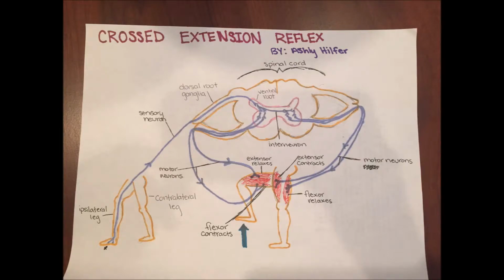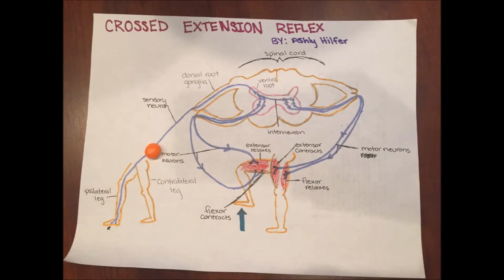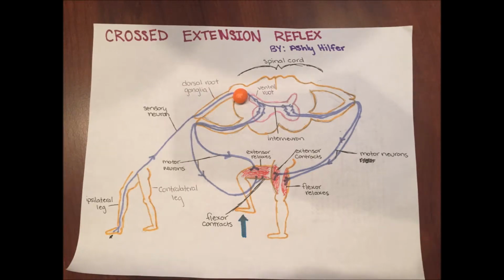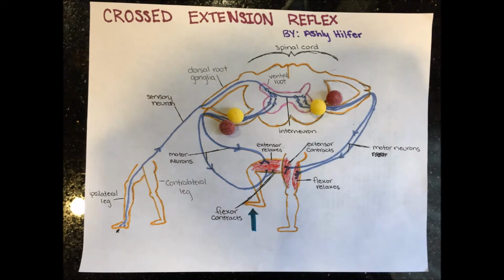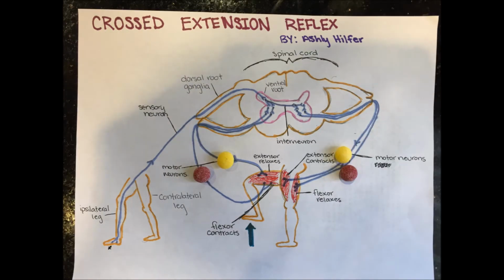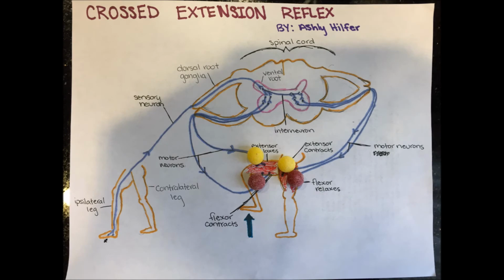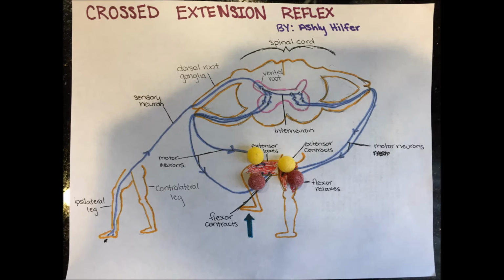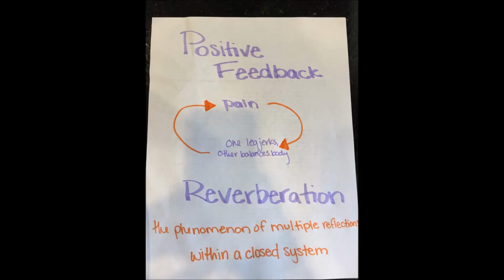BIO-201 modeling project- crossed extension reflex